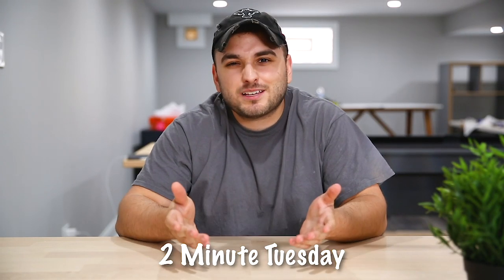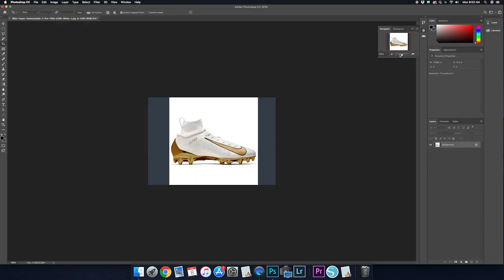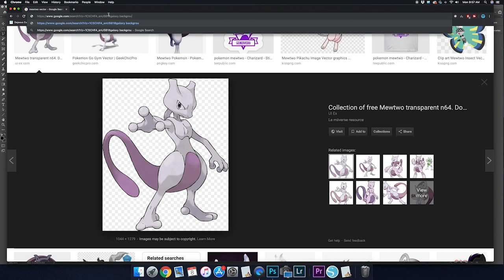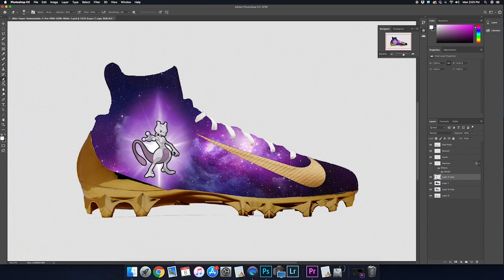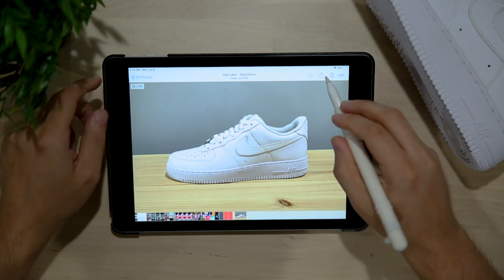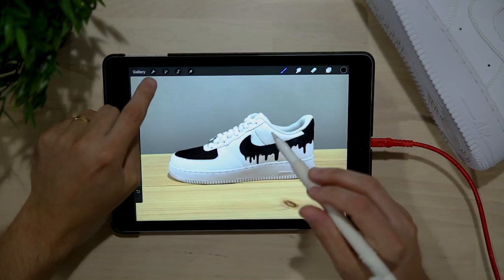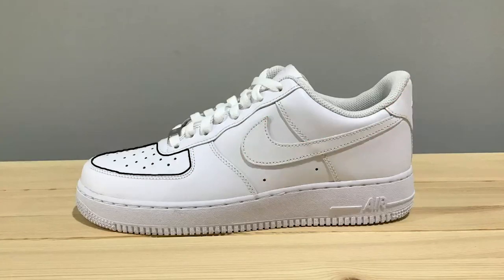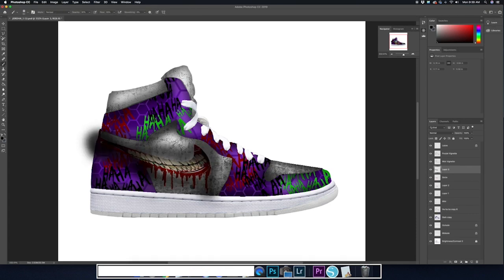Create EPIC Sneaker Mockups in Photoshop/Procreate QUICKLY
SEND IN YOUR CUSTOMS!

The BEST Airbrush
The Brushes we use
My Favorite Vinyl
Detail Sander
Sandpaper Pack
Preferred Tape
Scotch-Brite Pads
My Favorite Finisher (Matte 4-Coat)
Silhouette Cameo (Stencil Cutter)

Creating sneaker mockups using photoshop and procreate. Quickly and easily send your client sneaker mockups.

- Dillon & Jason